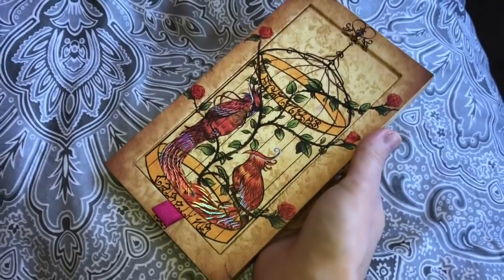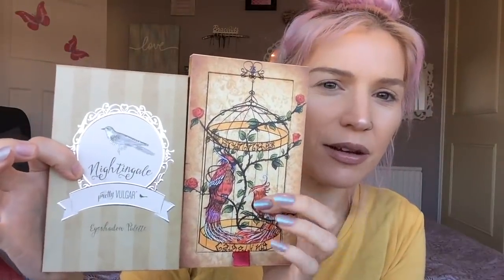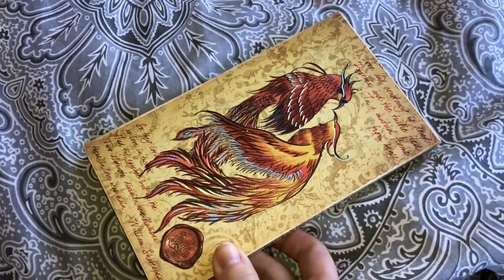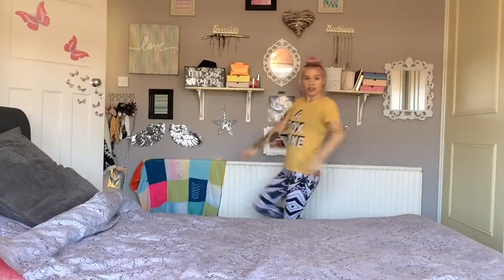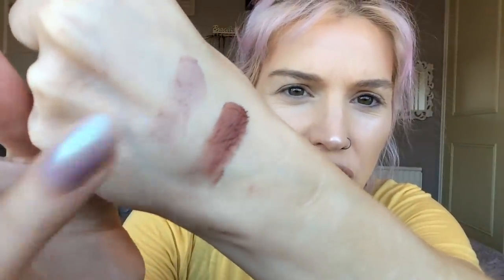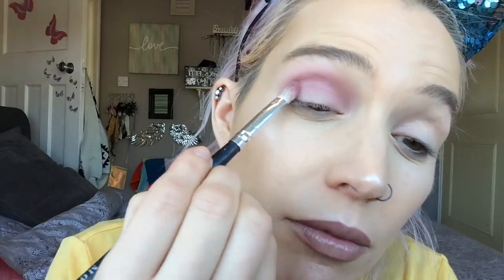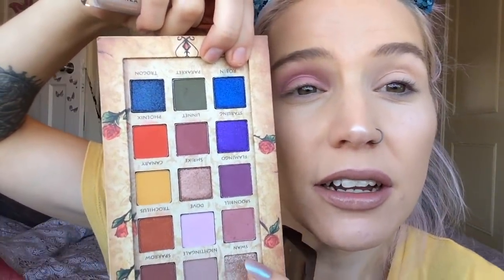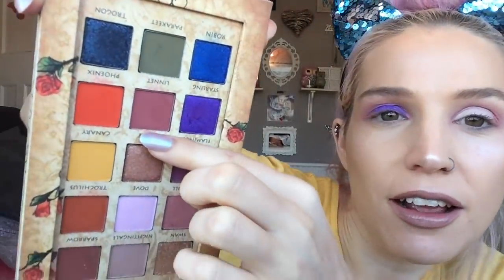WOW Oh WOW GORGEOUS Eyeshadow Palette from ALiEXPRESS // CAGELING Palette!!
Cageling Eyeshadow Palette Purchased from NYN Cosmetic Store for £7.67.

Anwen